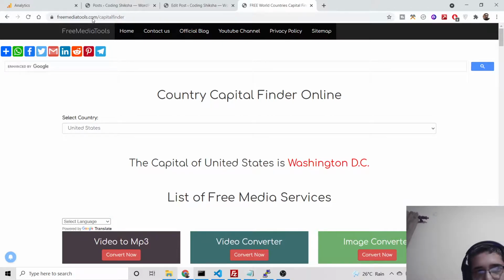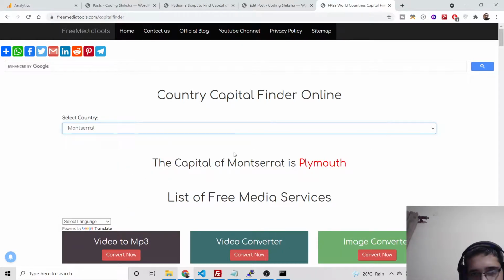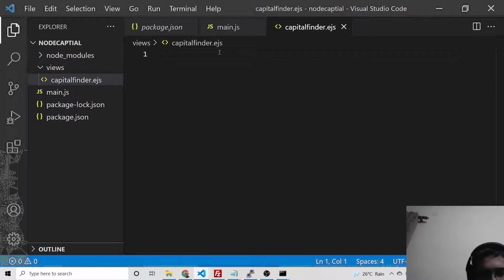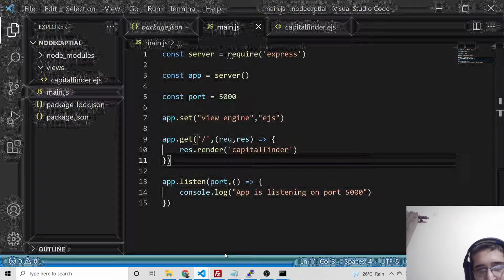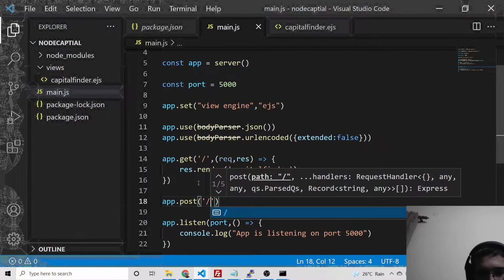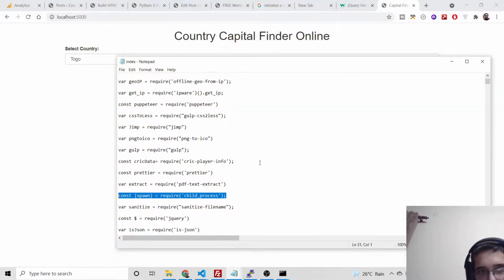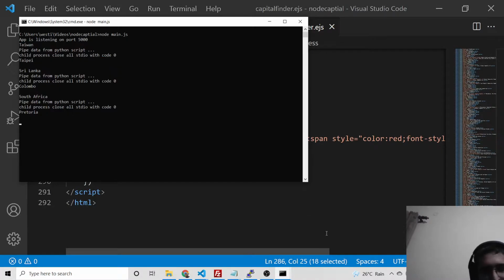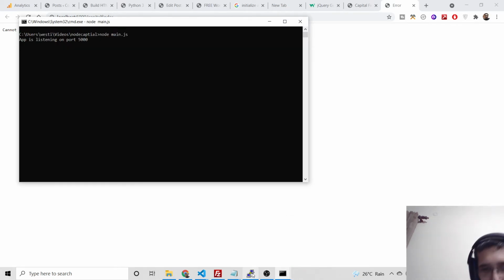Node.js + Python 3 Tutorial to Find Capital of Any Country Using Spawn & child_process Module